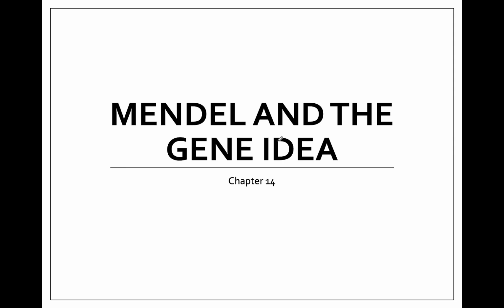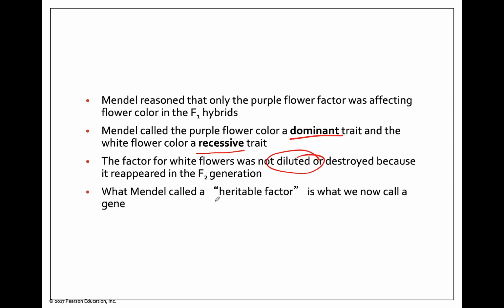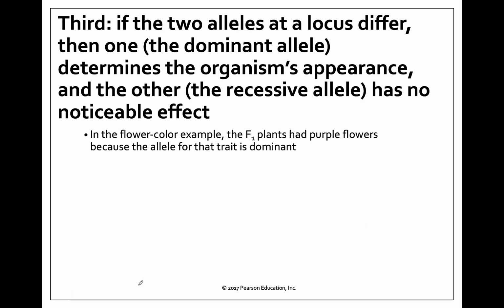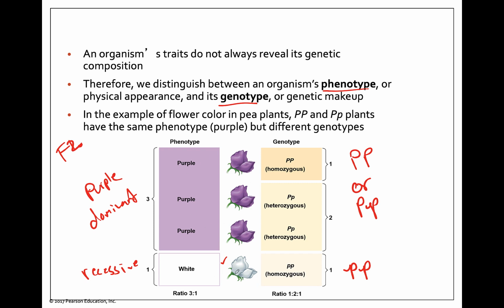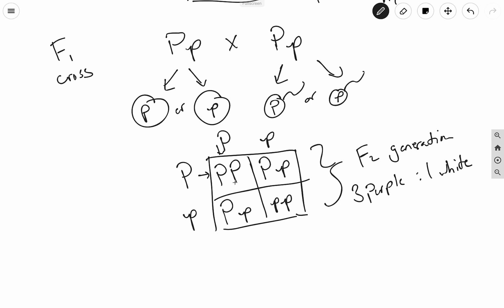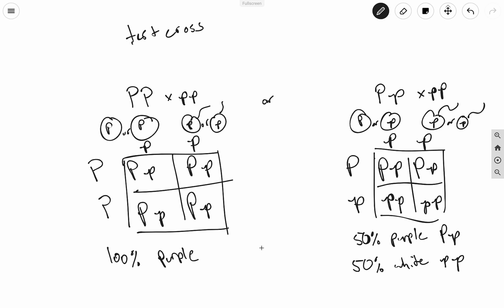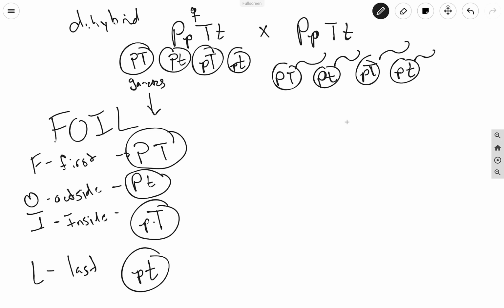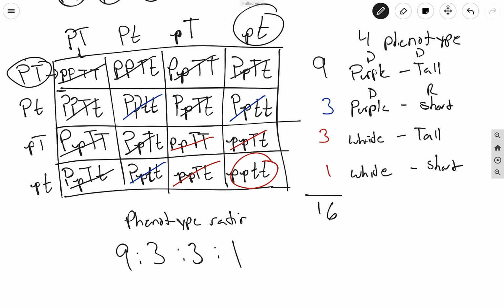14.1 Mendelian Genetics